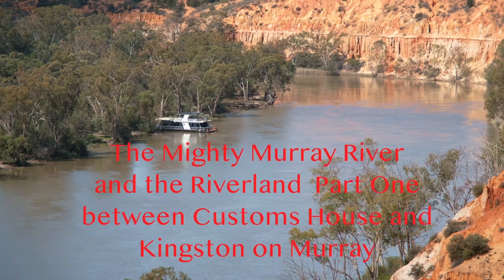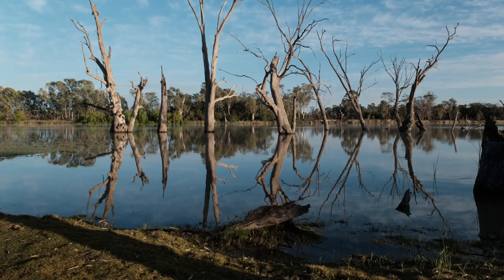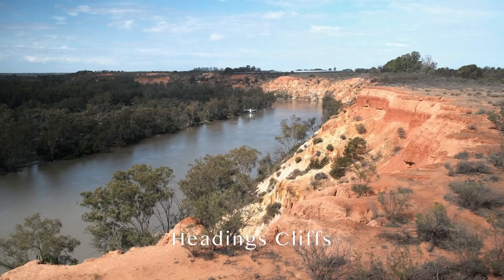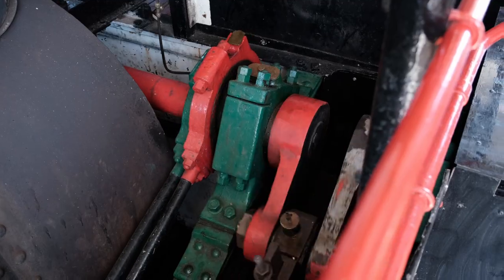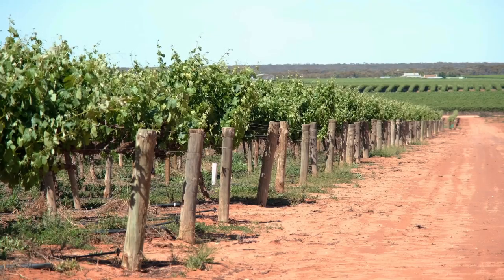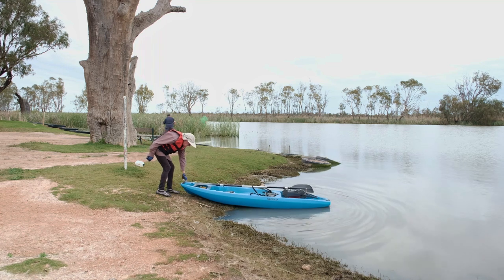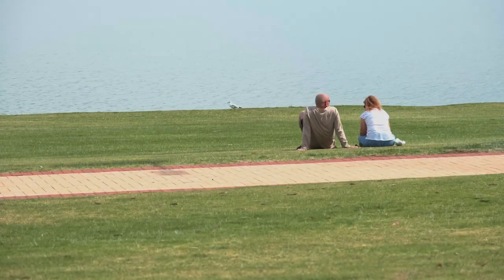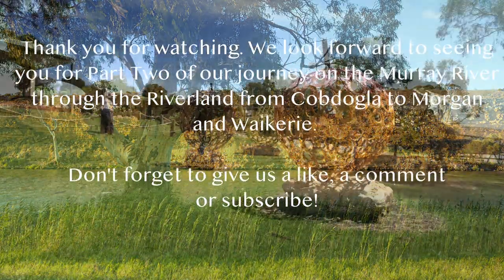The Riverland and Murray River from Kingston on Murray to Old Customs House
David Foster and Noelene Magnusson, Travelling Outback Tracks, travelled along the Murray River in the Riverland of South Australia from Kingston on Murray to Old Customs House near the border with Victoria.

This is a journey through one go the major fruit and wine producing regions in Australia. All of this is dependent on irrigation water from the Murray Darling River Catchment, the largest river system in Australia.

Citation
Marc Anderson, XC299731.